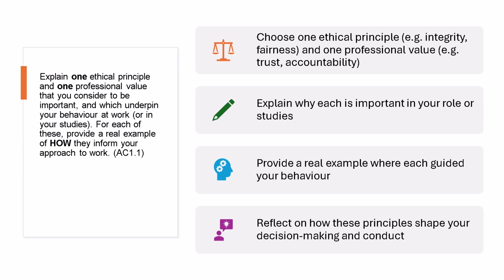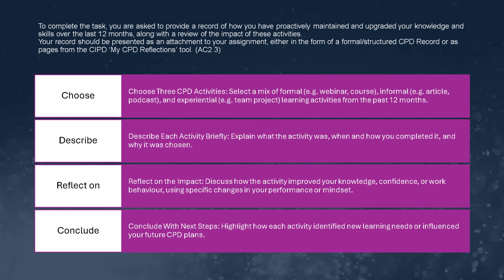How to Write CIPD 3CO03 Assessment,Exam or Assignment Answers?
🎯 Struggling with your 3CO03 Level 3 CIPD Assessment?
Want to know the secret strategy to write top-quality answers and score an A Grade in your CIPD assignments, exams, or 3CO03 tasks? You’re in the right place!
In this video, our expert CIPD tutor breaks down exactly how to tackle 3CO03: Principles of Analytics — covering structure, key content areas, and what assessors really look for. Whether you’re stuck on your CIPD Level 3 exam, or looking for guidance on assignment writing, this is your ultimate step-by-step guide.
✅ What you’ll learn in this video:
✔️ How to approach 3CO03 tasks with confidence
✔️ Tips to avoid common mistakes in CIPD Level 3 assessments
✔️ Expert strategies to structure and write distinction-level answers
✔️ Real examples and insights from experienced CIPD tutors